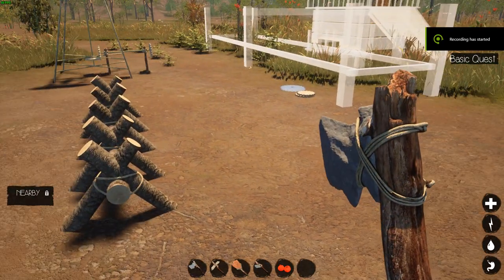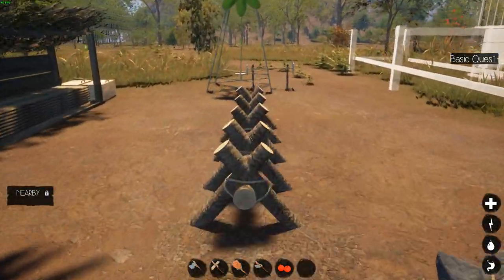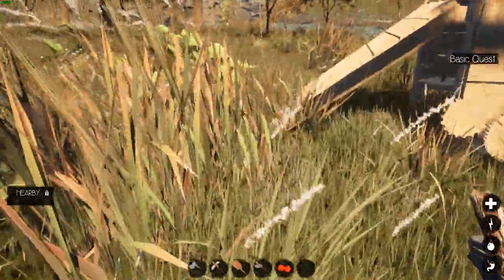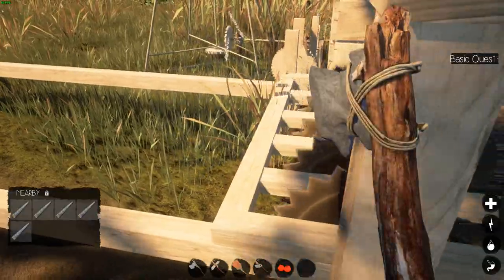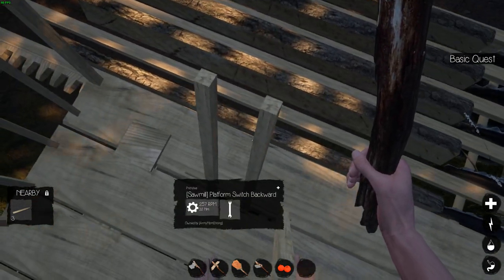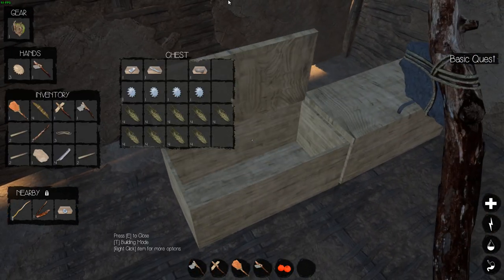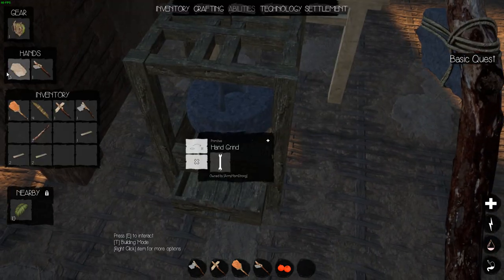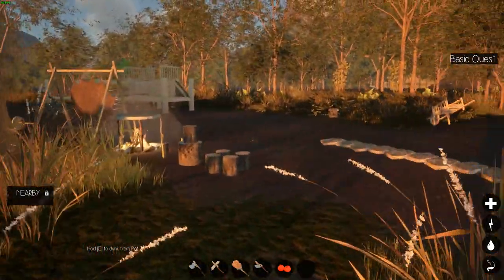Journey Of Life Let's Play/ Powering The Sawmill, Herbal Bench & Research. Episode 7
Journey of life gameplay, lets play 7 learn.